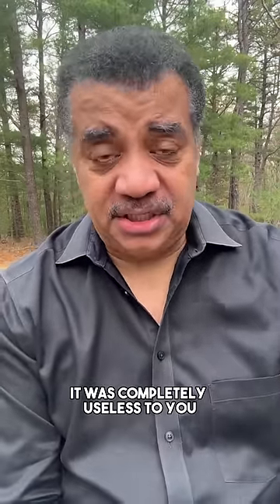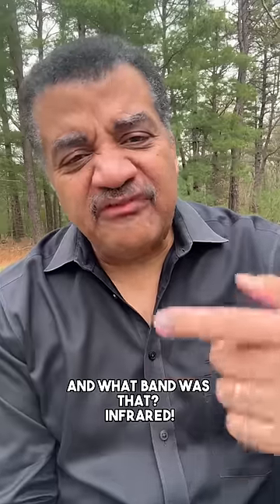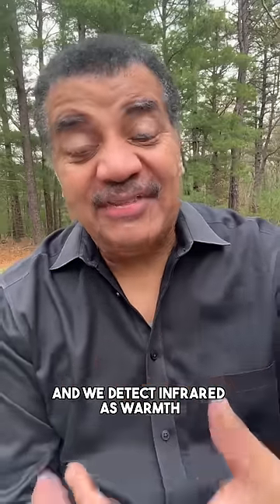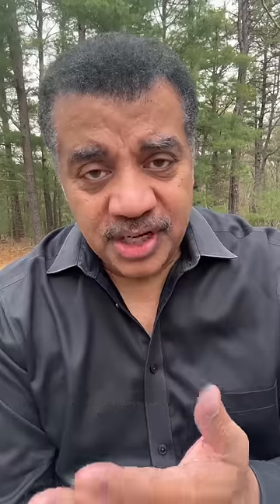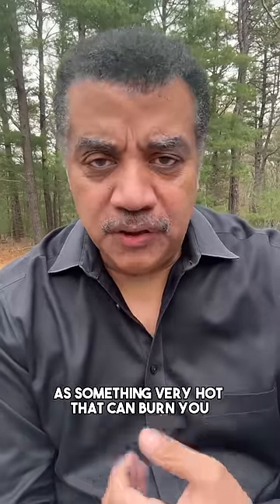LED Bulbs vs. Old Bulbs 💡